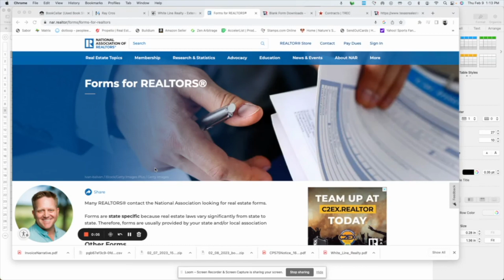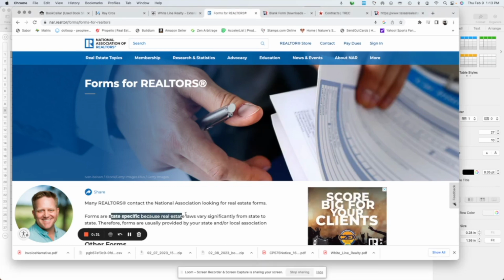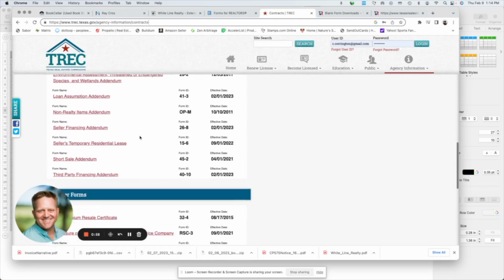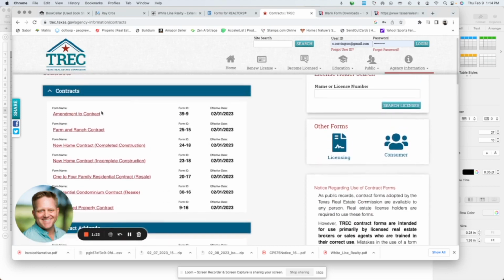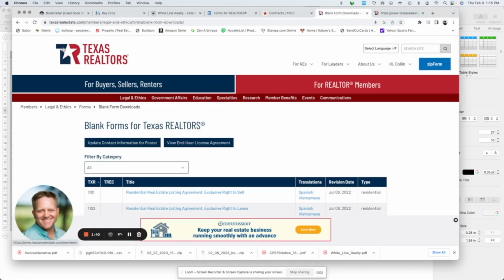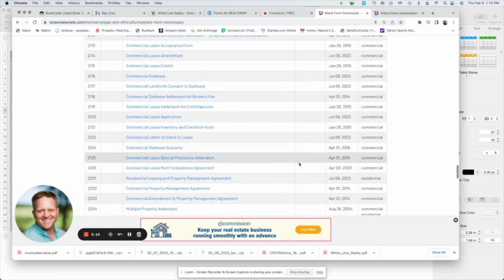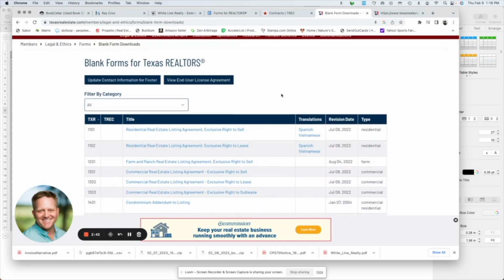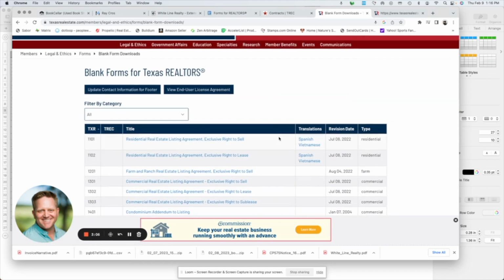Where to find forms in 4 minutes!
Here's where you find the promulgated forms you may need.